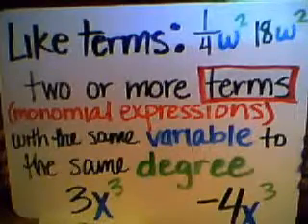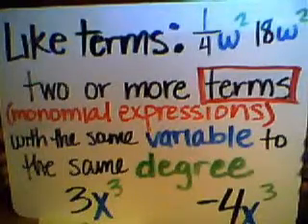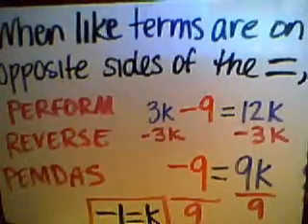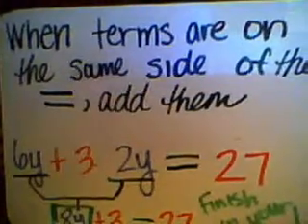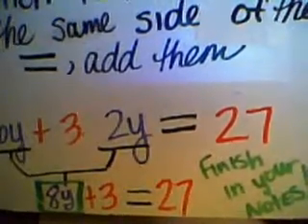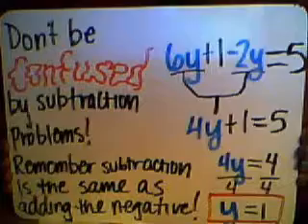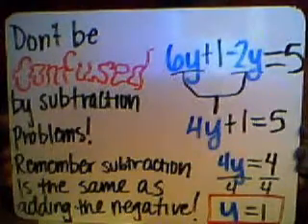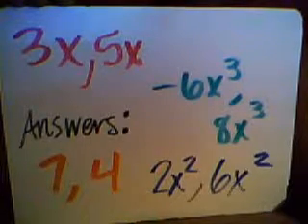Combining Like Terms Video